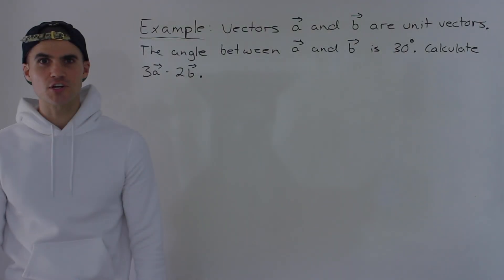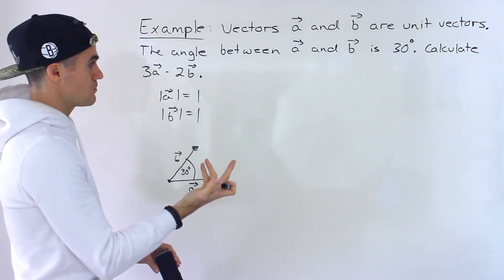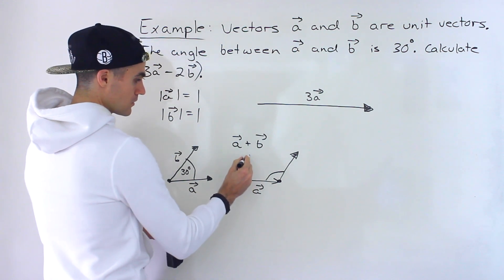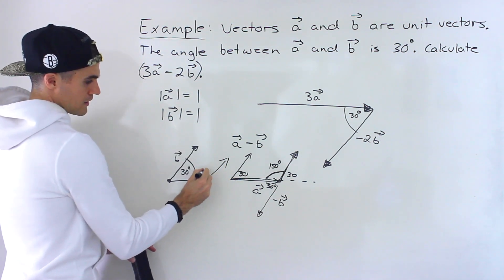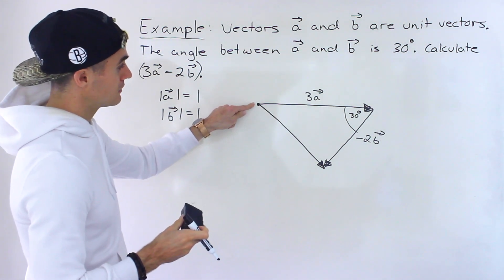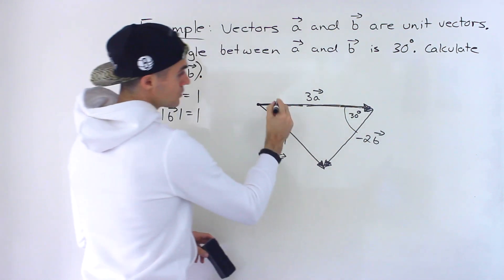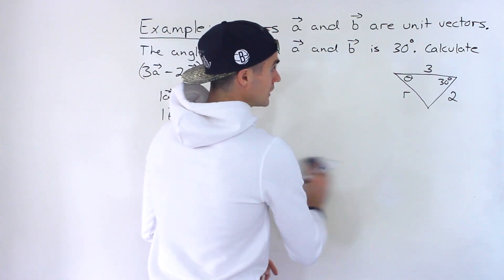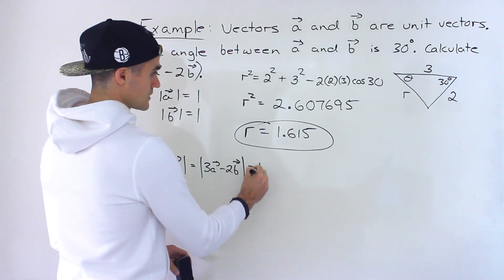Grade 12 Calculus & Vectors (MCV4U) - Finding Resultant Vector from Two Unit Vectors